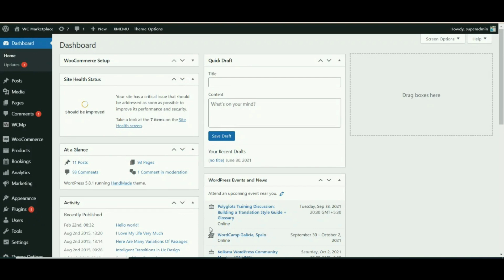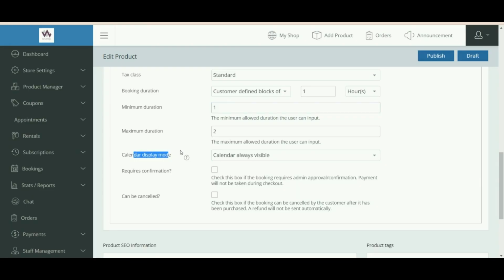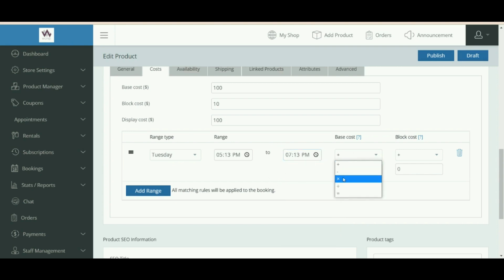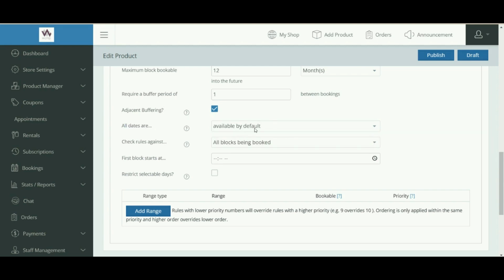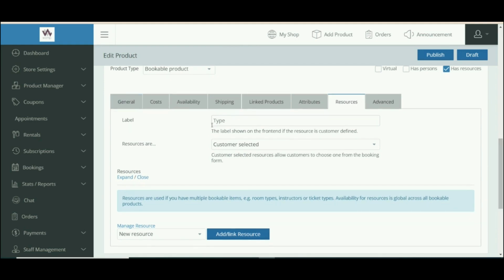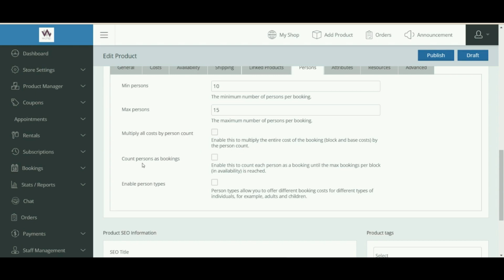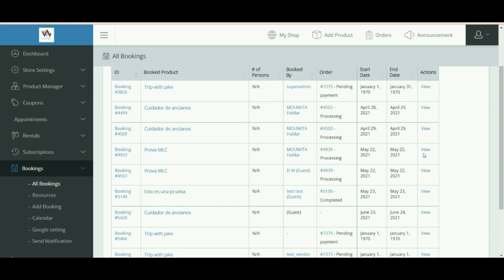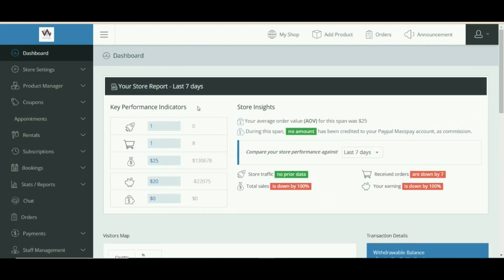MultiVendorX Bookable Product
Setting up- Bookable Product using MultiVendorX PRO

If you are thinking of offering services or products that need to be pre-booked, Bookable Product type is your go-to option. With  MultiVendorX Pro, adding and managing a bookable product can be done easily in very easy steps. This document shows you how to create a bookable product and how to manage them.

Requirements

-WooCommerce Version 1.15.36
- MultiVendorX
- MultiVendorX  Pro
- WooCommerce Bookings